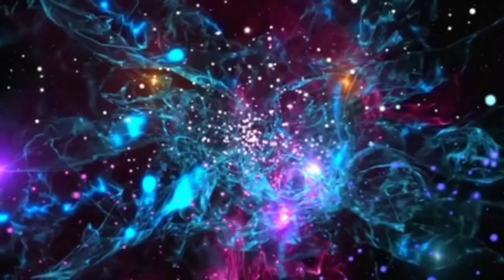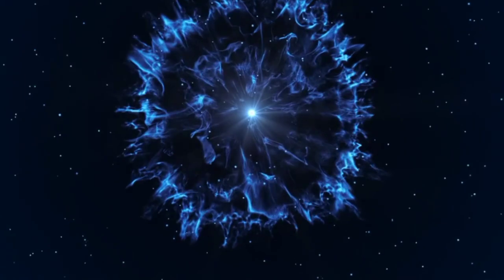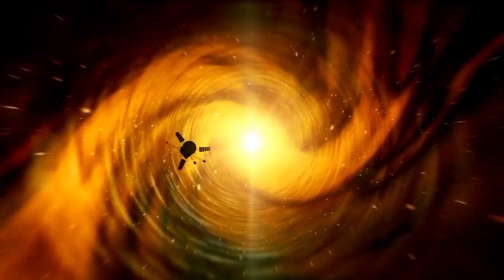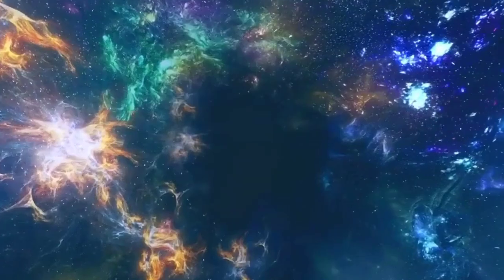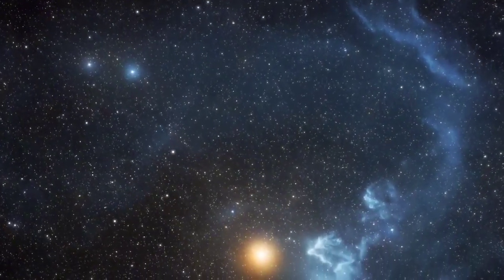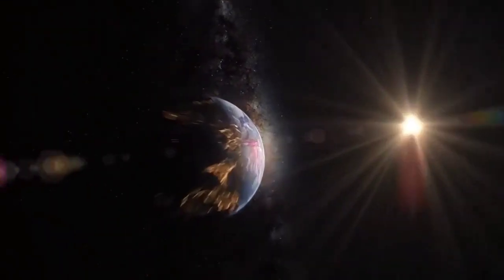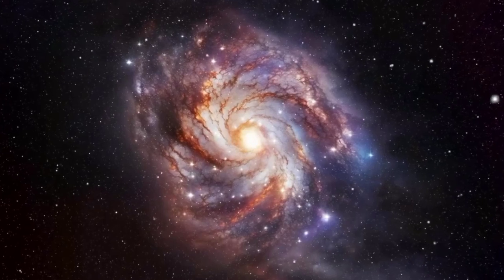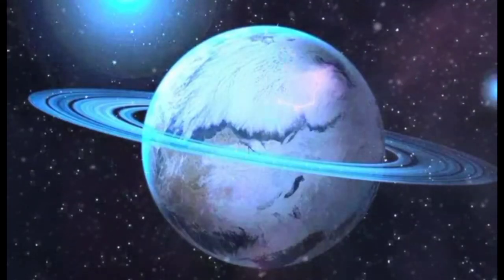Brian Cox: Something Terrifying Existed Before The Big Bang